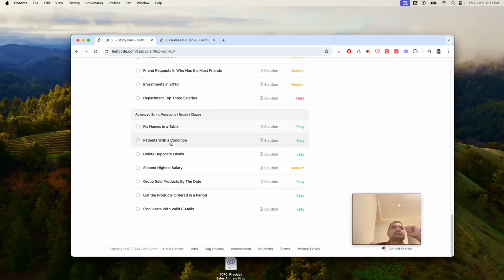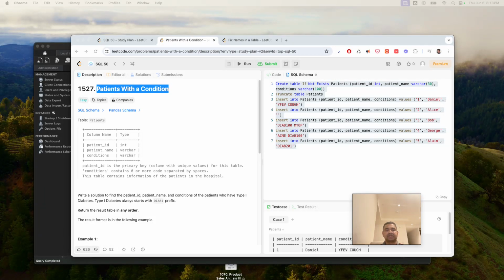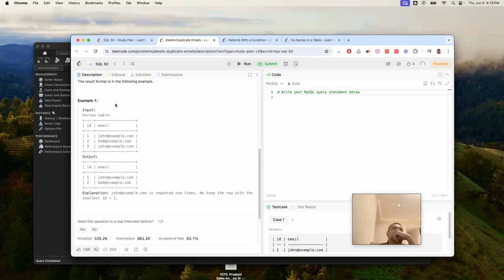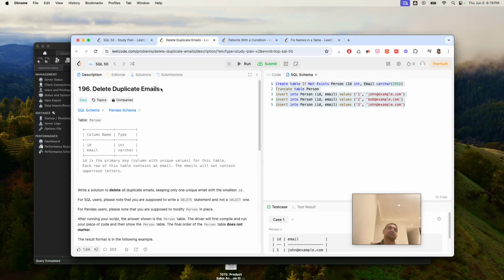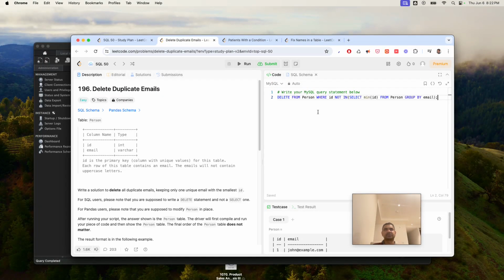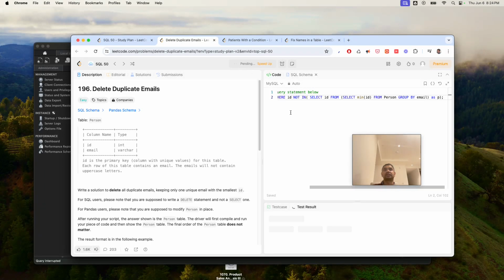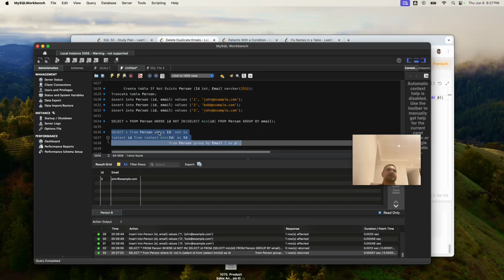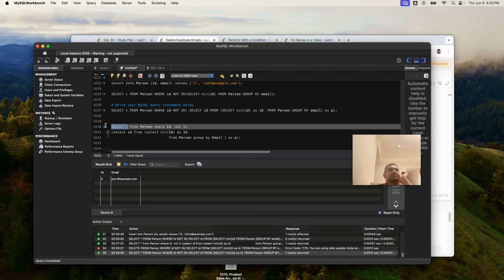Delete Duplicate Emails and select Patients With a Condition SQL MySQL Leetcode Solution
Selecting Patients with Specific Conditions
sql
Copy code
select *
from Patients
where conditions like '% DIAB1%' or
      conditions like 'DIAB1%';
Purpose: This query selects all records from the Patients table where the conditions column contains a substring starting with "DIAB1". The condition '% DIAB1%' ensures that it matches "DIAB1" even if there are other words before it, while like 'DIAB1%' matches if it is at the beginning.

Deleting Duplicate emails from Person
sql
Copy code
DELETE from Person where Id  not in
(select id from (select min(Id) as Id
                            from Person group by Email ) as p);
Purpose: This query deletes records from the Person table where the id is not the minimum id for each email. This removes duplicate emails, leaving only the record with the smallest id for each email.